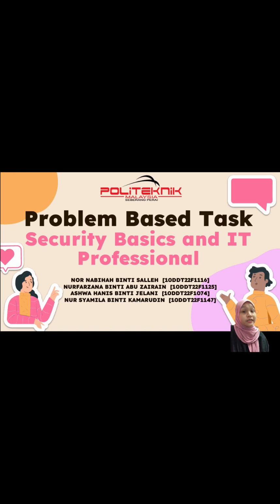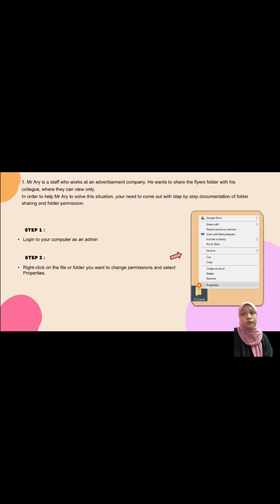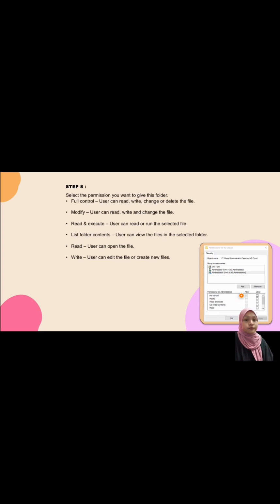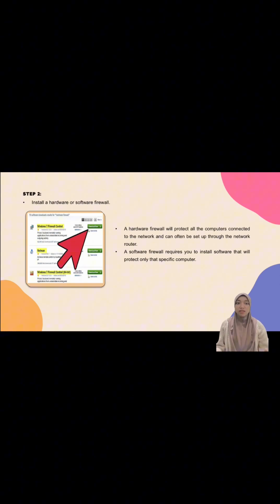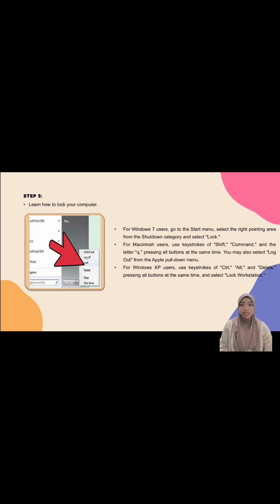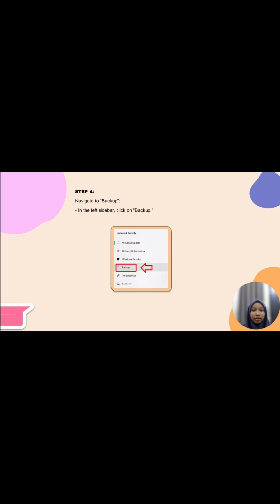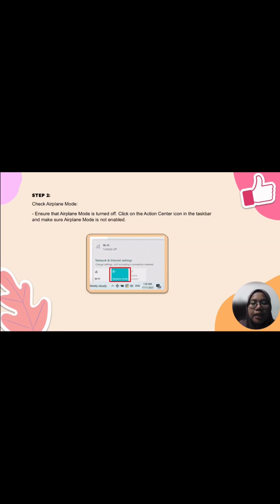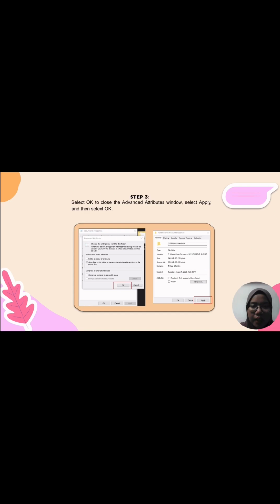PROBLEM BASED TASK | SECURITY BASIC AND IT PROFESSIONAL